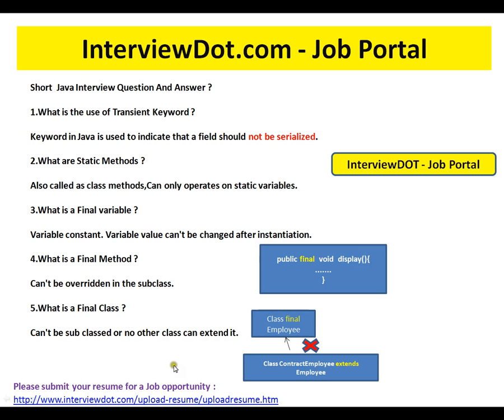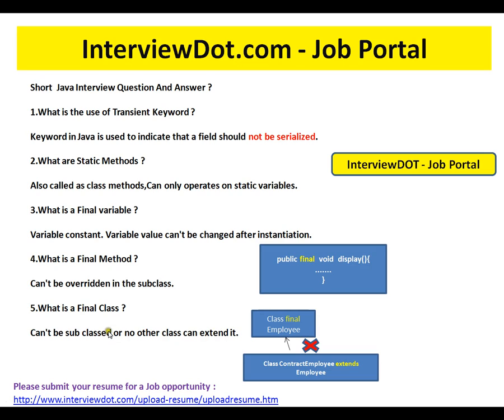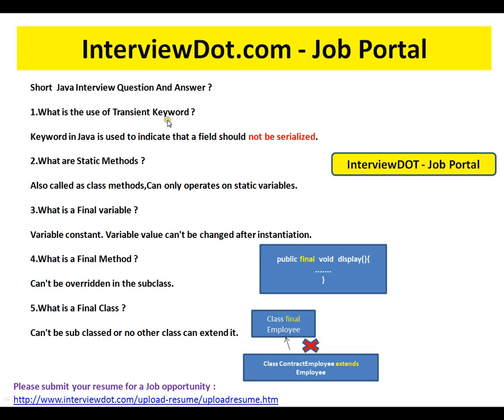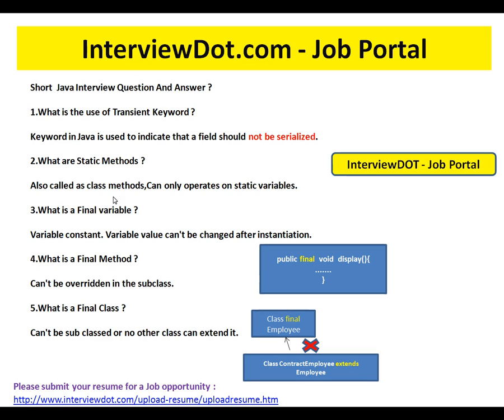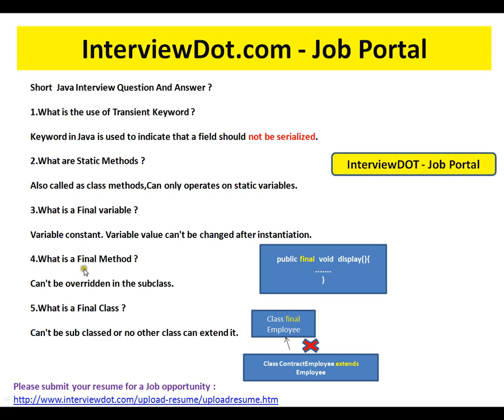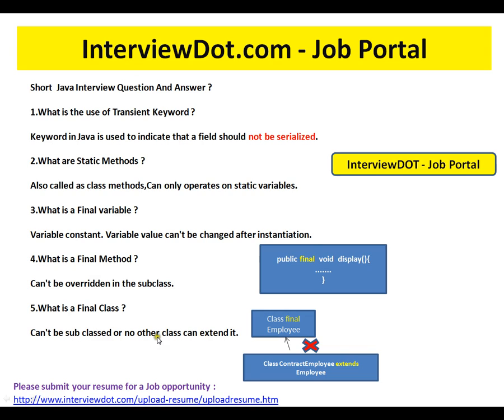Static Methods in Java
to get notifications. Static Methods in Java